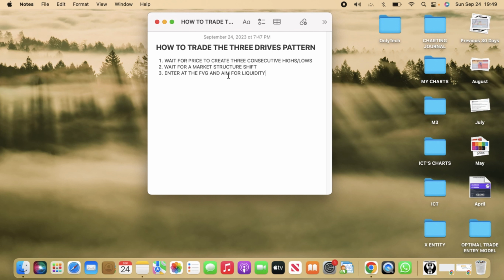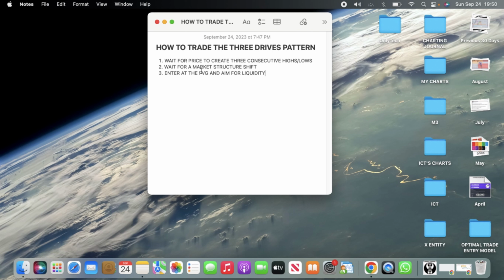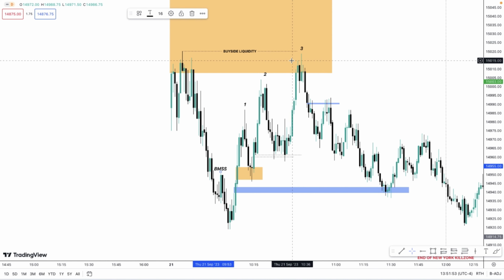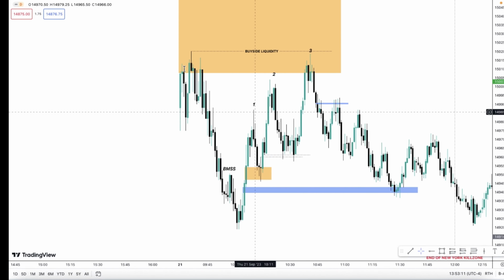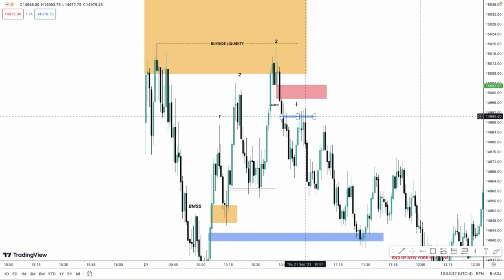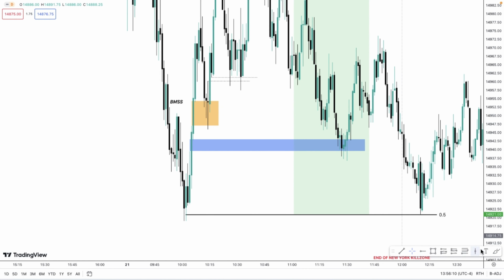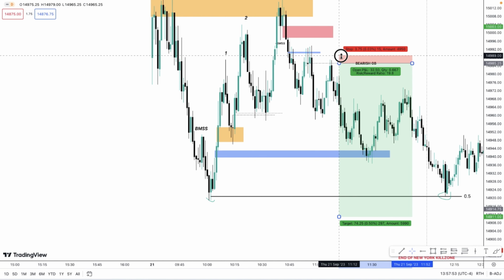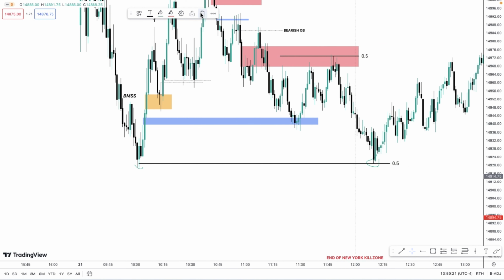HOW TO TRADE THE ICT 3 DRIVES PATTERN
Welcome to a trading experience like no other! 🌆📈

In this video, we're diving headfirst into the world of precision trading with the ICT NEW YORK Session Killzone approach. 🎯💼 If you're searching for a game-changing approach to navigating the Forex markets during the London session, you're in the right place!

Join us as we demystify this powerful trading strategy, revealing the secrets to identifying, analyzing, and capitalizing on the NEW YORK Session Killzone setups. Whether you're a seasoned trader or just starting your journey, this video is your ticket to understanding and mastering this high-probability trading opportunity.

Here's what you can anticipate:

🔍 In-Depth Exploration: We'll take a deep dive into the intricacies of the ICT NEW YORK Session Killzone, dissecting charts, and clarifying the critical PD Arrays to watch.

📊 Backtest Insights: Witness the historical performance of this session and uncover its potential for consistent profits. See how it has stood the test of time.

🔄 Practical Implementation: Learn the precise steps to integrate the NEW YORK Killzone strategy into your own trading routine, along with valuable risk management techniques.

💡 Pro Trader Tips: Gain insider tips and strategies from seasoned traders who have harnessed the NEW YORK Session to boost their trading success.

If you're seeking an edge in the Forex markets and desire a trading strategy known for its reliability during the NEW YORK session, this video is your roadmap. Don't miss the opportunity to master the NEW YORK Session and elevate your trading game to new heights. 🌟💰